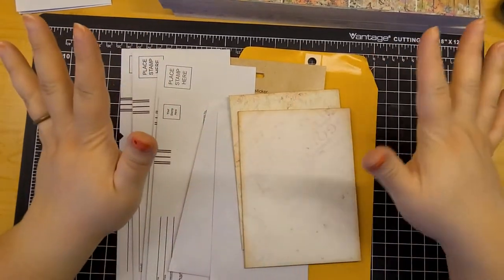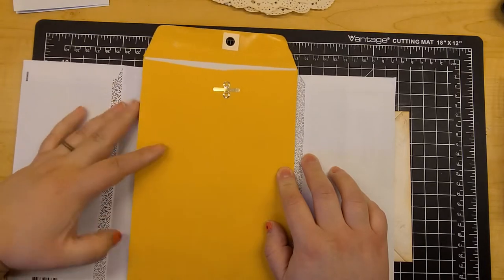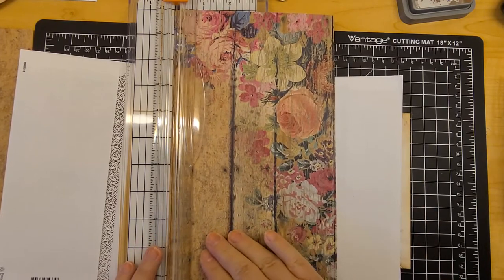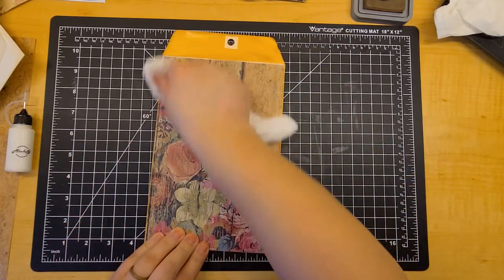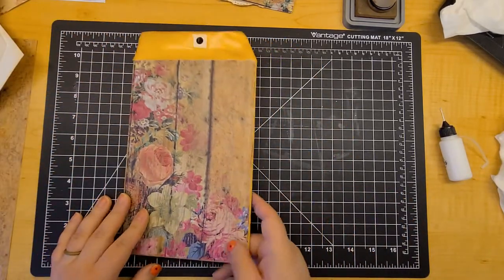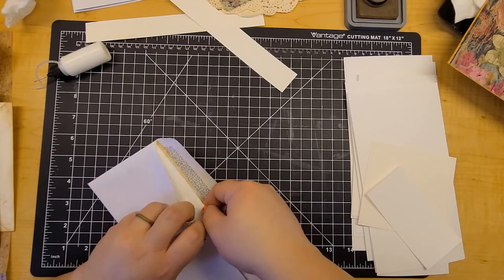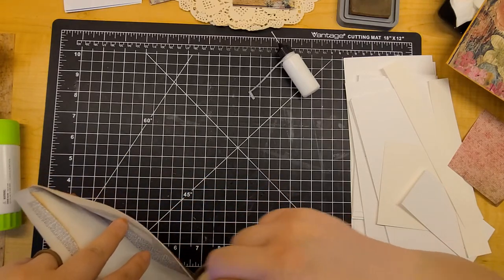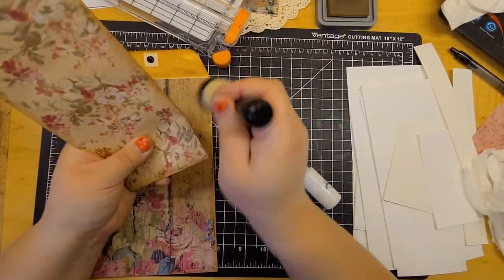Craft with me: Stacked envelope journal part 1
Hi! I'm glad you are here!

I really meant for this video to be short but it didn't happen..

This video was inspired by @theinkyowlstudio and @pinkmonarchprints